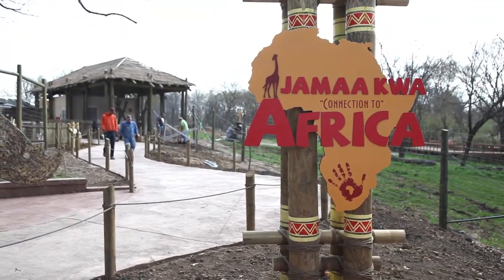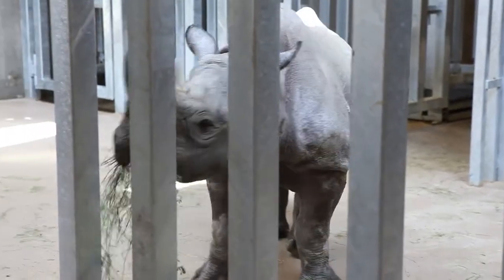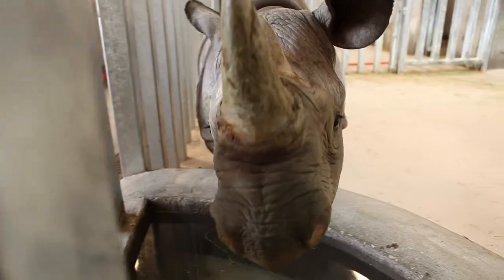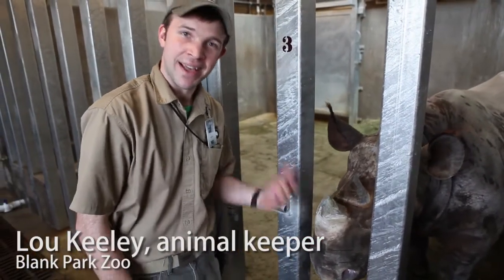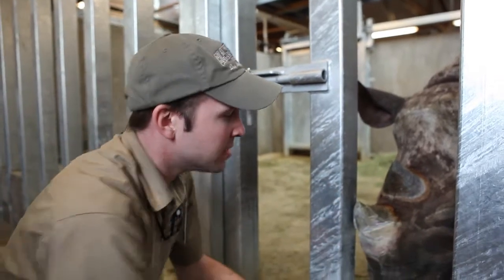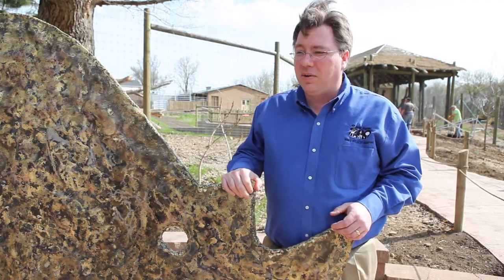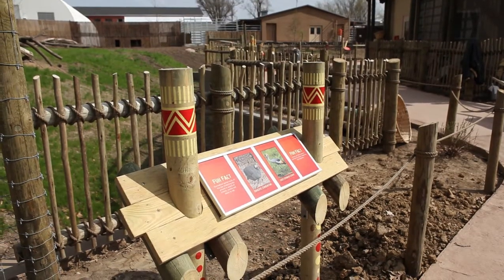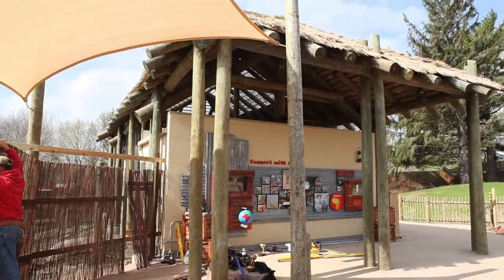See rhinos at the new Blank Park Zoo African expansion